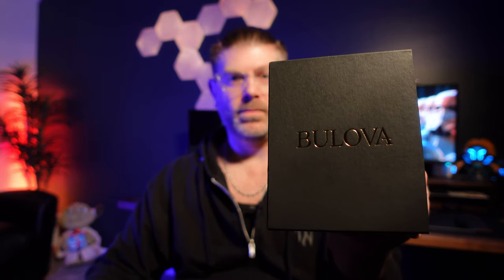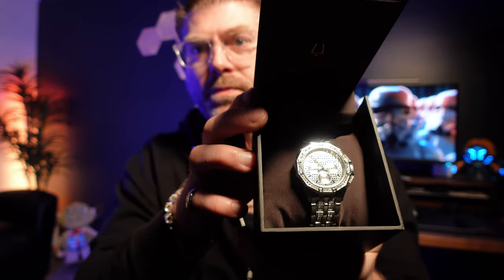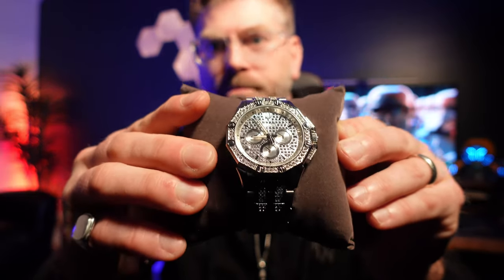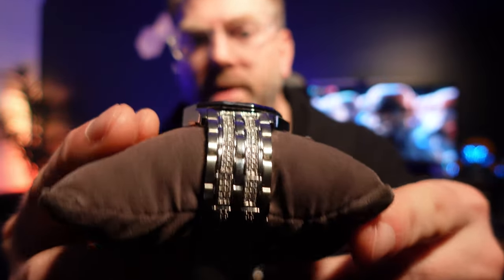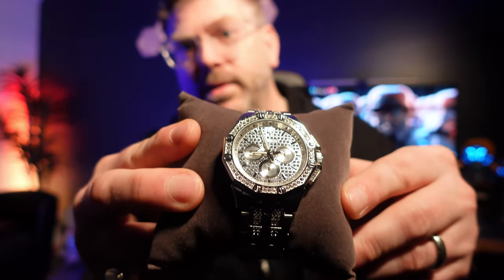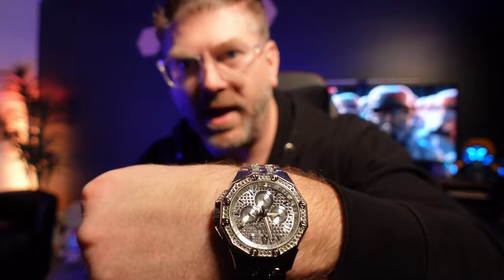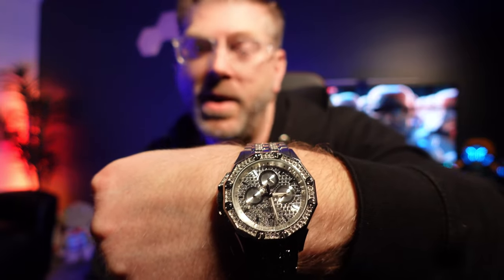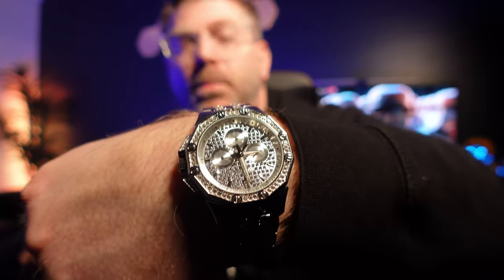Bulova Octava Swarovski *Unboxing* Icey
This is an uboxing of the Bulova Octava stainless steel and crystal version with Swarovski crystals.

Song: Minimalist N. 10, Notre envol II
Artist: Raphael Novarina